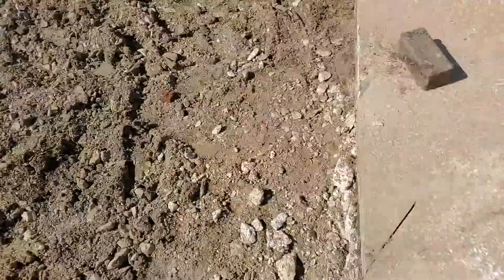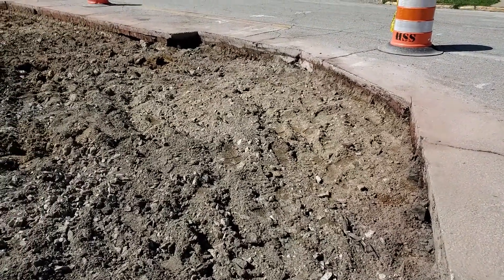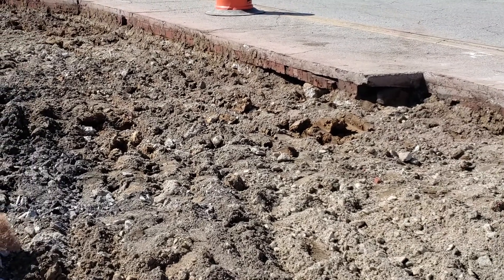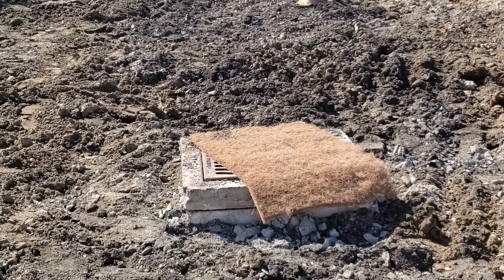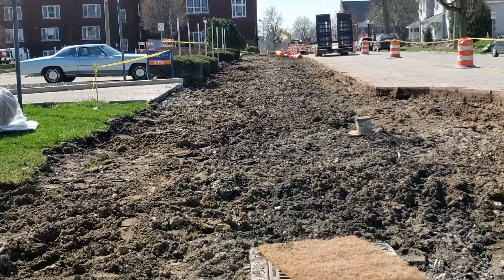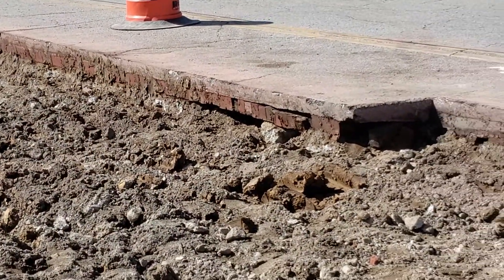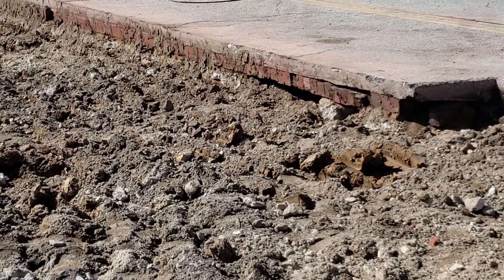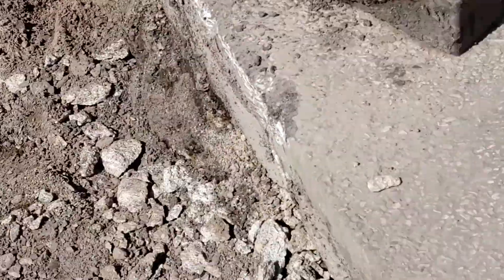What is under the street?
Streets are instrumental for people to get around in a city but have you ever wondered what was underneath? Structures and building sciences are all around you if you take the time to notice.